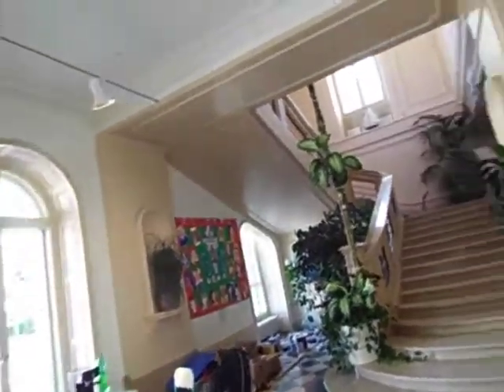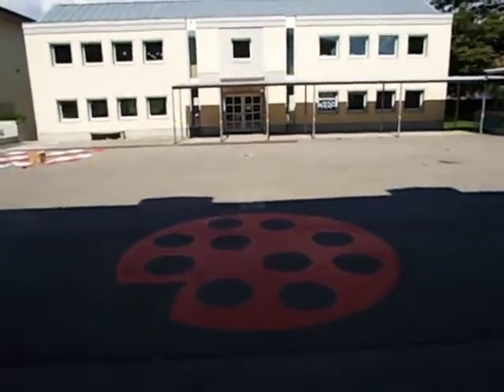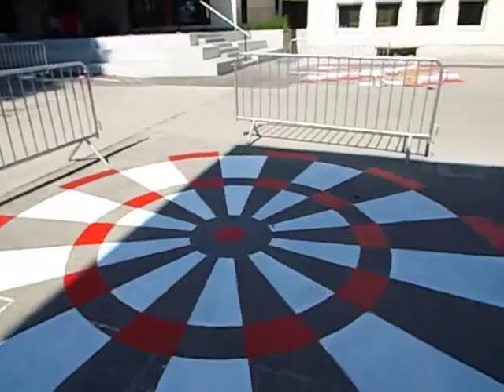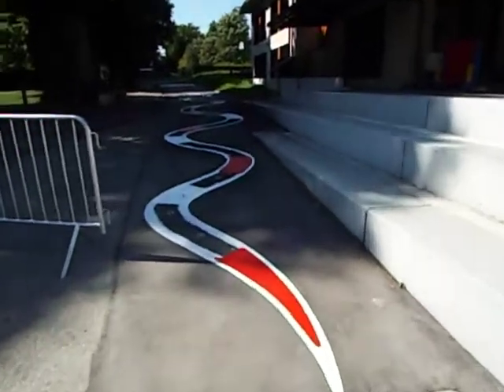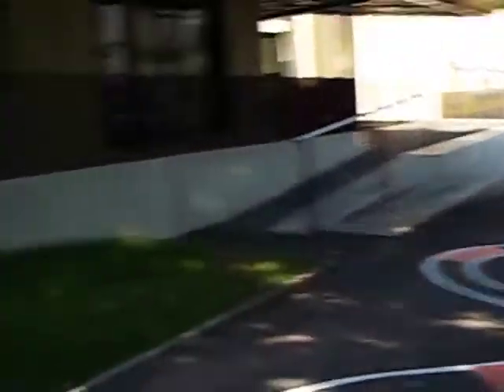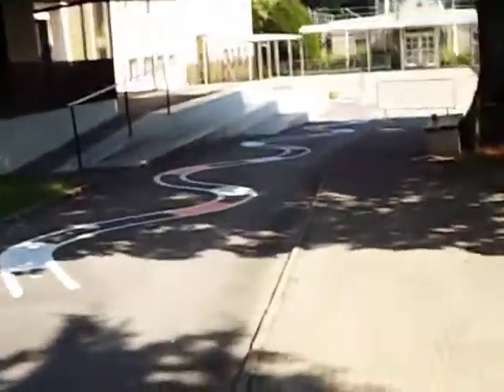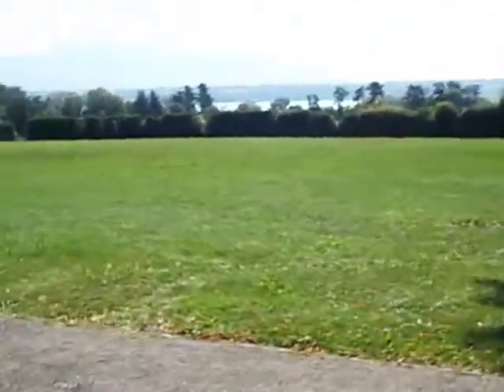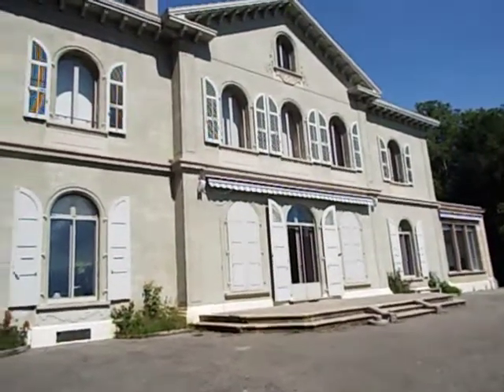Working in Geneva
A brief video of my work at the Geneva English School in Switzerland.